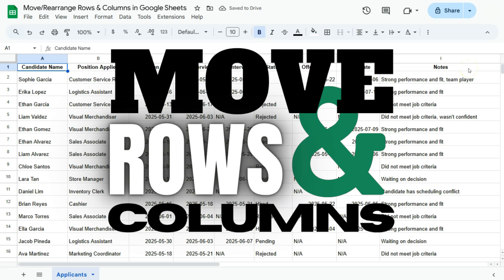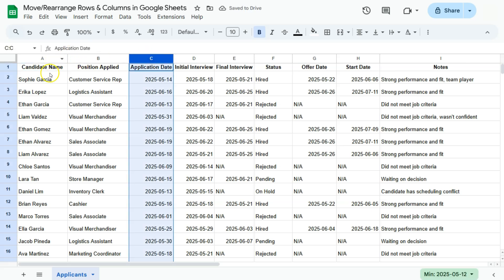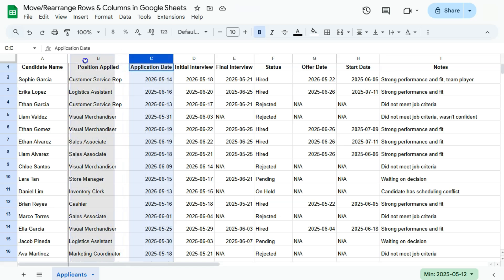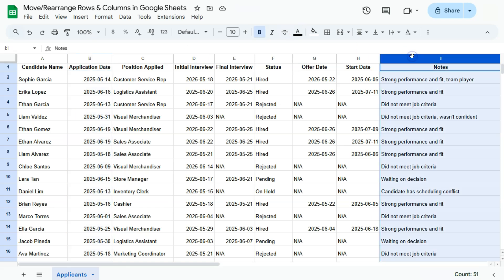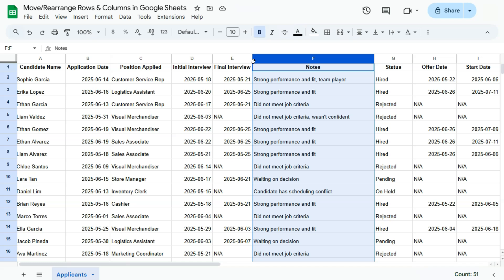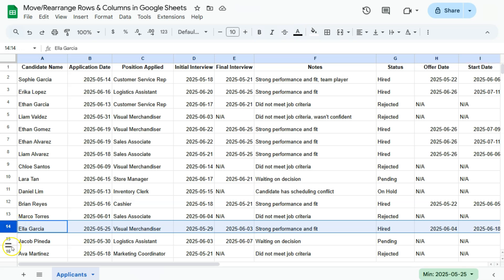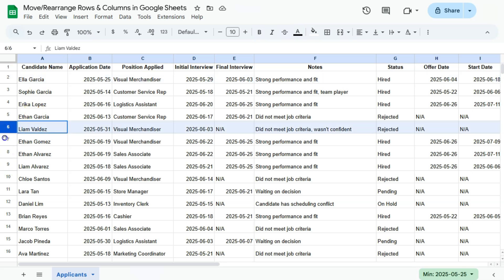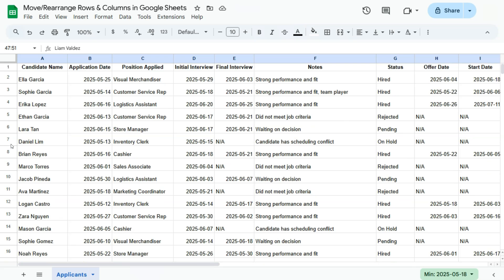Move/Rearrange Rows & Columns in Google Sheets (Organize Data)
Learn how to easily move and rearrange rows and columns in Google Sheets!

Whether you're cleaning up a spreadsheet, sorting information, or just need to shift things around, this step-by-step tutorial will show you exactly how to do it quickly and efficiently to better organize your data. I'll cover dragging and dropping cells, using cut and paste techniques, and tips for keeping your data intact during the process. Perfect for beginners or anyone looking to work smarter in Google Sheets. Make your spreadsheets cleaner and more organized in just a few clicks!